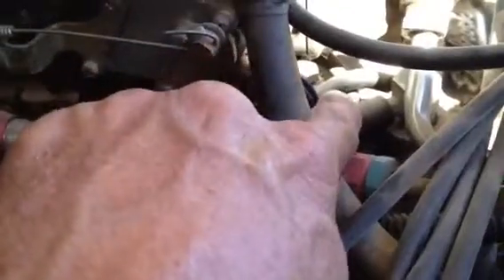AMC 360 Vapor Canister Hookup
The hookup for my AMC360 vacuum canister.